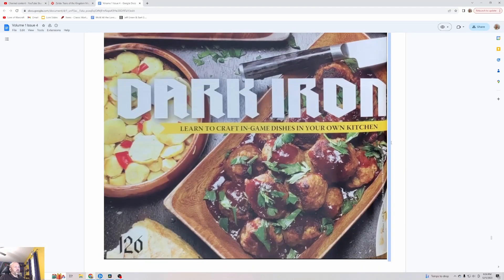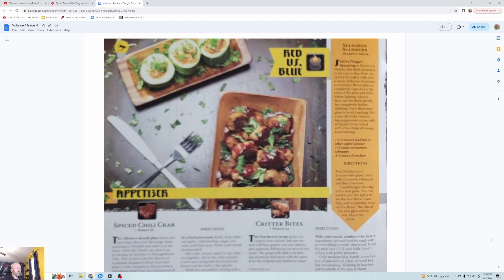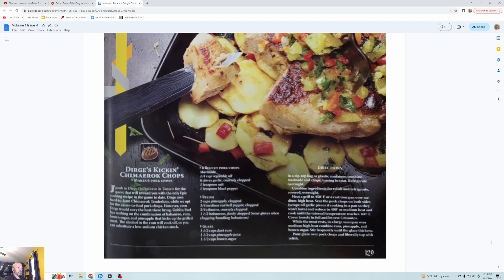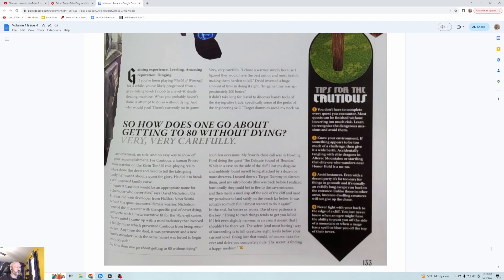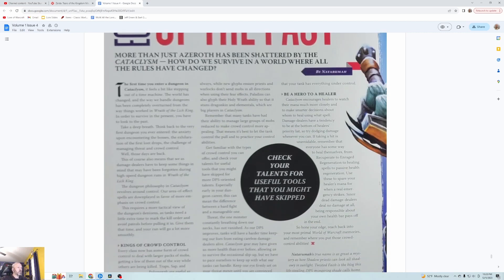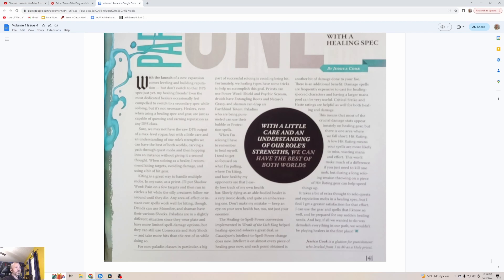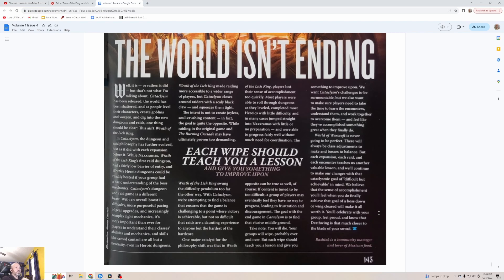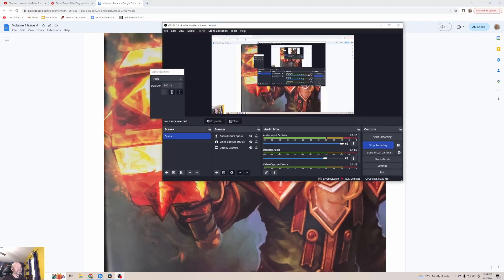Lore of Warcraft - Episode 1134 - World of Warcraft Official Magazine Volume 1 Issue 4 Part 7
World of Warcraft Official Magazine Volume 1 Issue 4 Part 7 on bringing the in-game food to life, and a few articles to wrap the issue